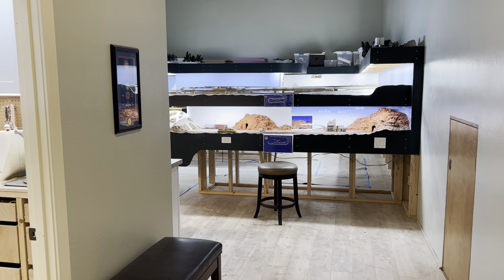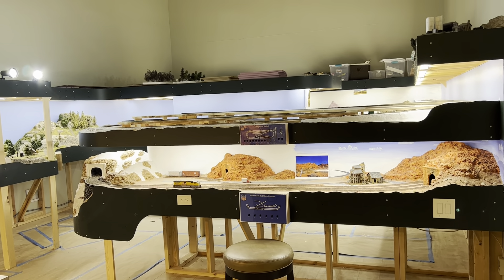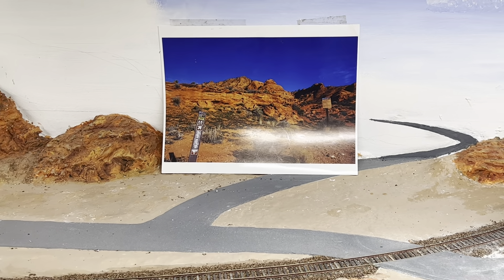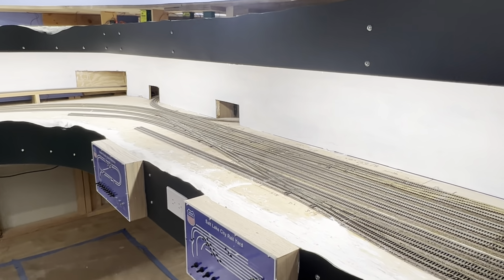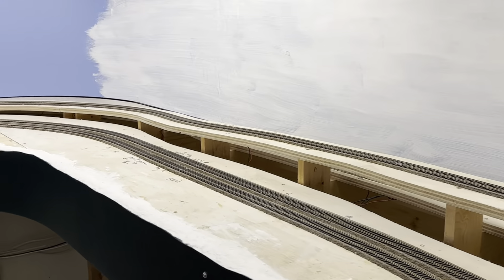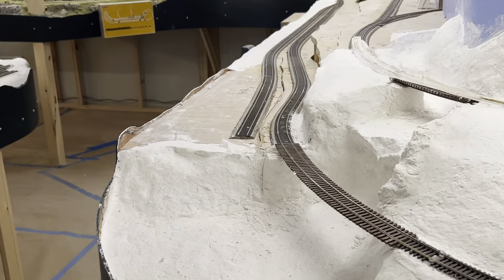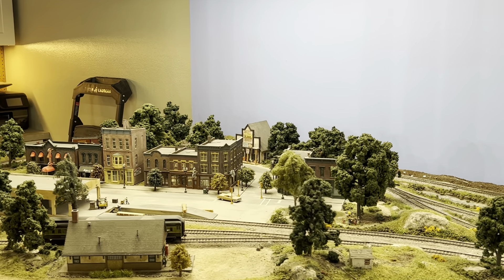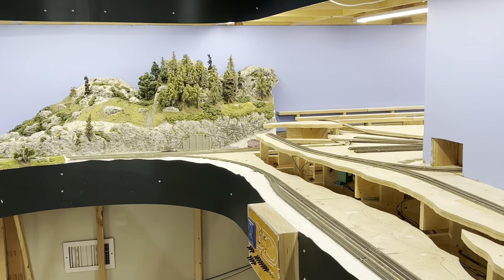HO Train layout walkthrough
A "quick" walkthrough of my HO train layout.